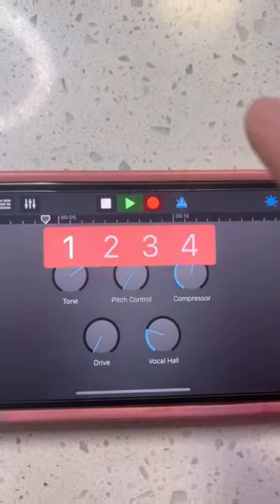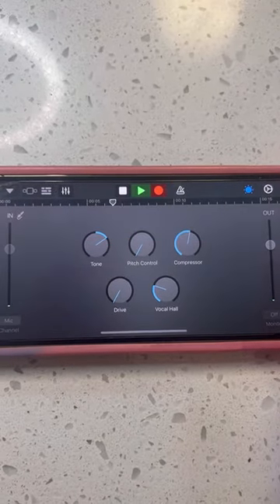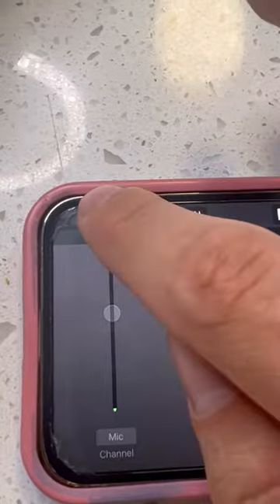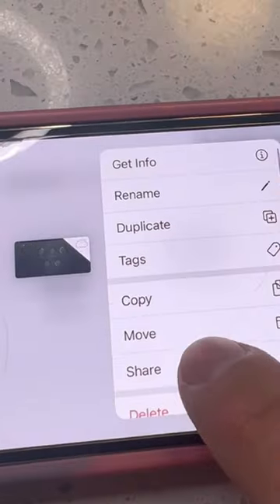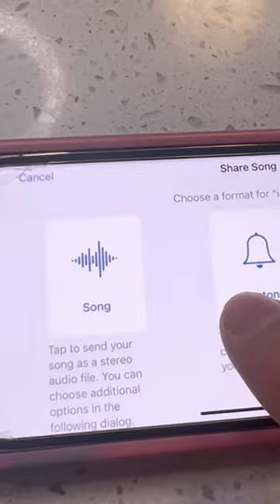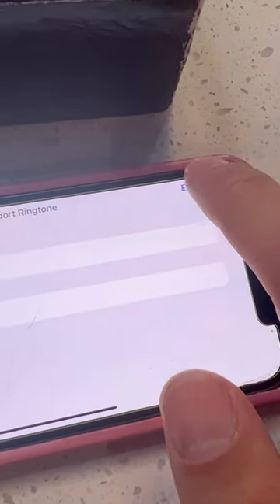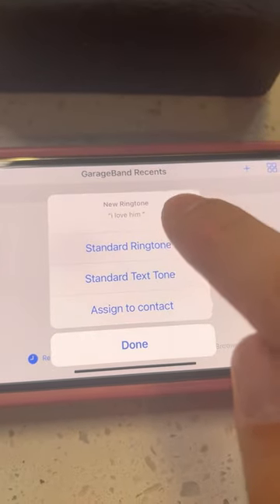APPLE DOESN’T WANT YOU TO KNOW THIS SECRET IPHONE HACK? (I BROKE MY IPHONE 14 AT THE ÈÑD)